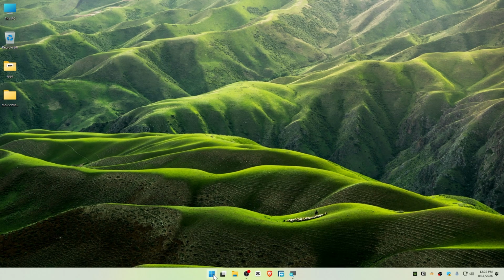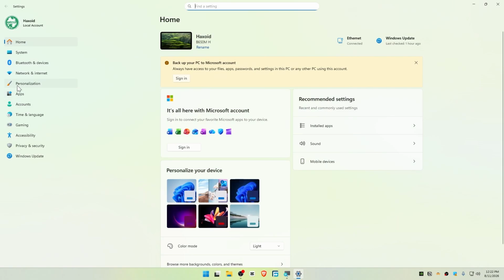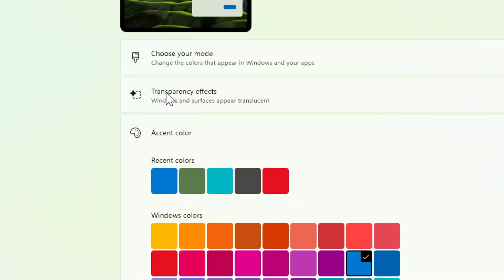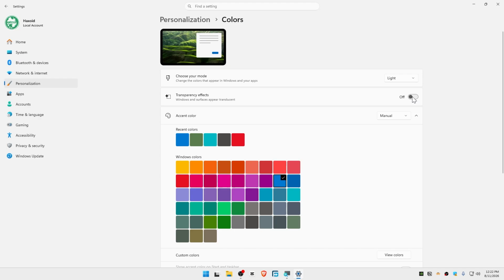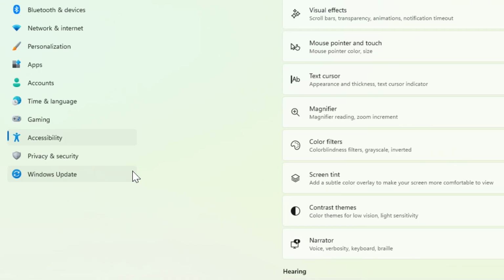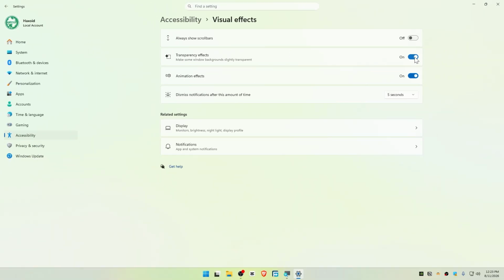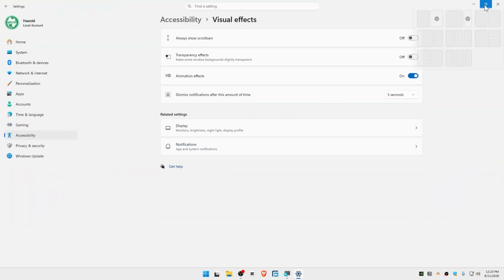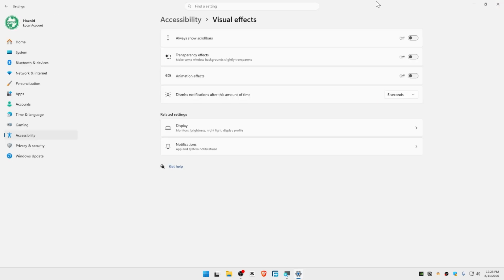How to Turn Off Transparency Effects in Windows 11 (30 Sec)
Turning off transparency effects in Windows 11 replaces semi-transparent window borders, taskbars, and menus with solid colors to improve readability and system performance. By navigating to the Personalization or Accessibility settings, users can toggle the transparency setting off to reduce GPU usage and create a cleaner, non-distracting visual layout.

Hopefully, you guys learn something new today
Happy learning 🙏❤️